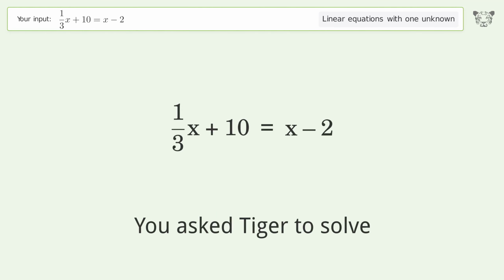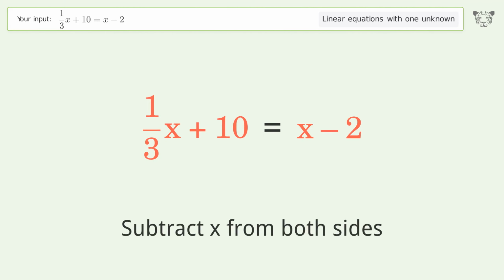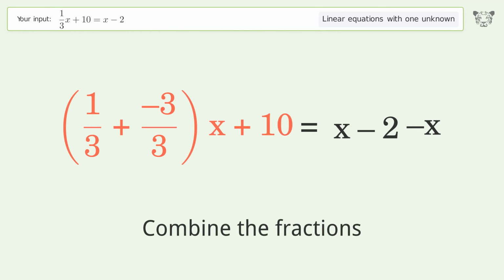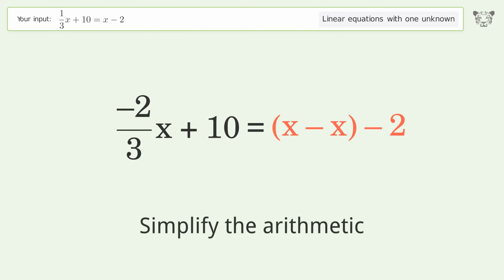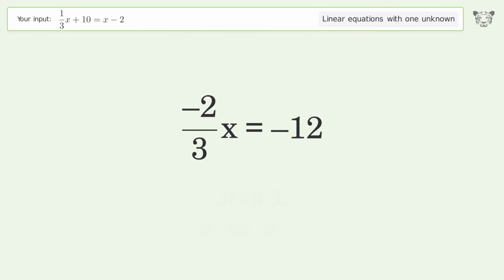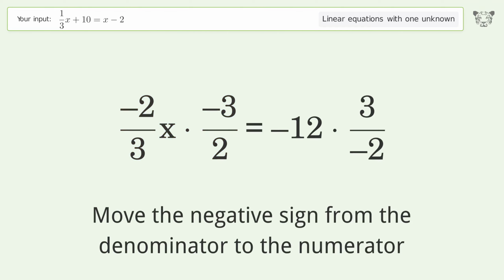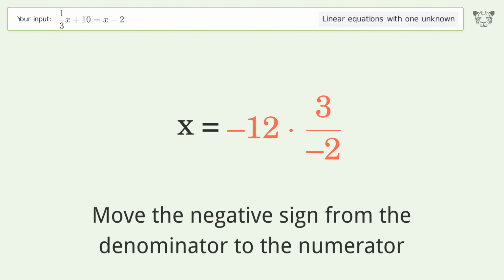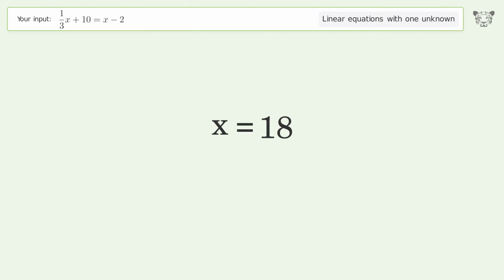Solve 1/3x+10=x-2: Linear Equation Video Solution | Tiger Algebra